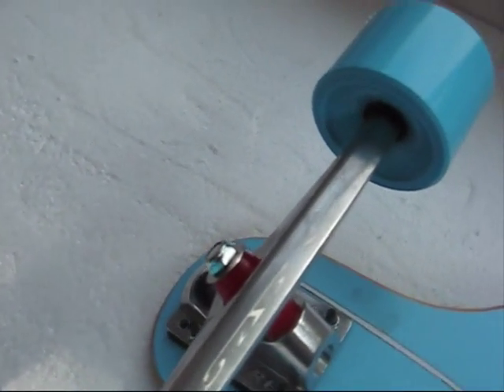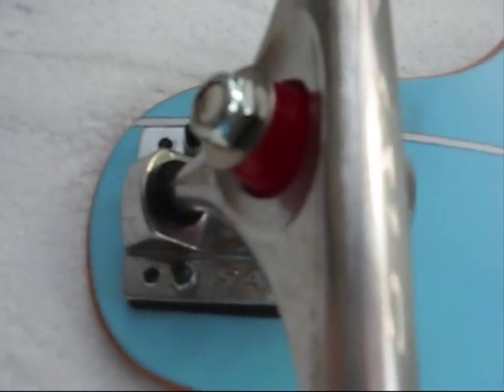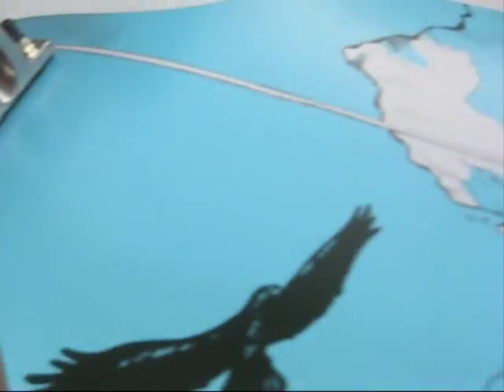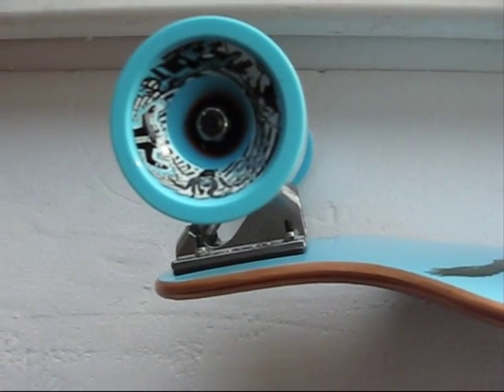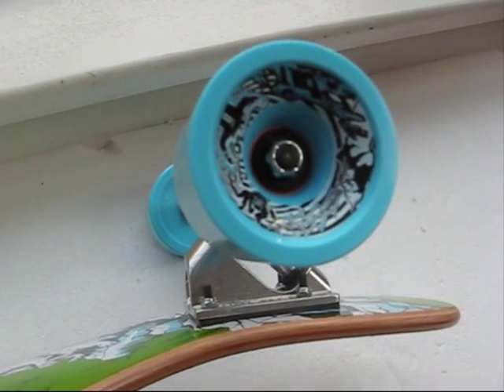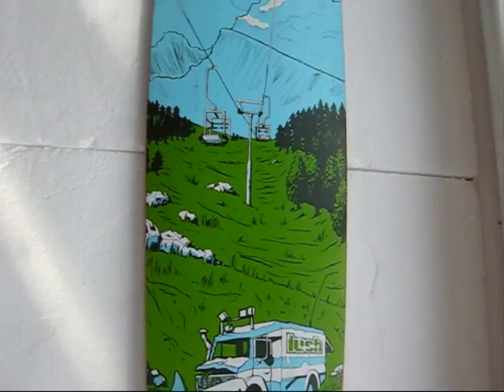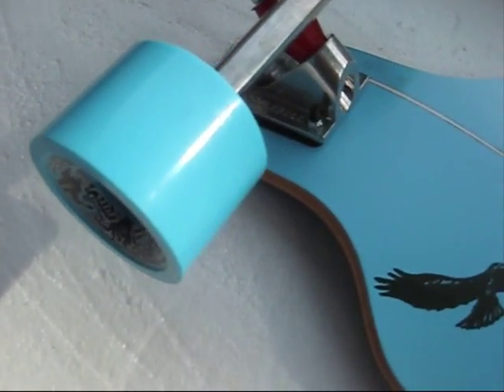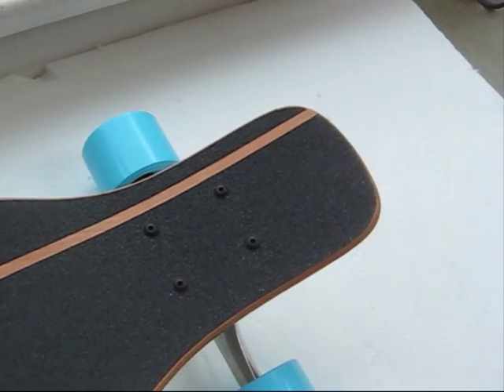Lush Samba Longboard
Ultimate carving setup, 40" drop down deck, Sabre trucks with soft orange sabre carve bushings and Cult wheels.